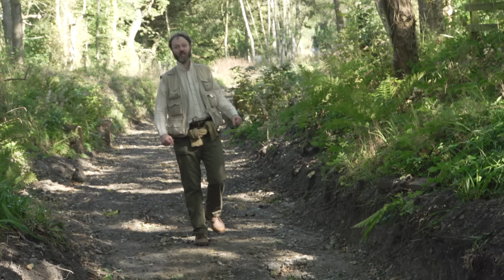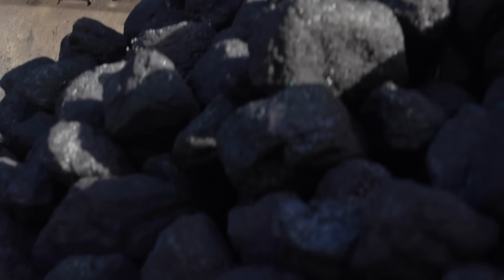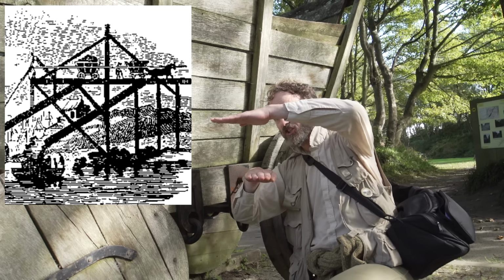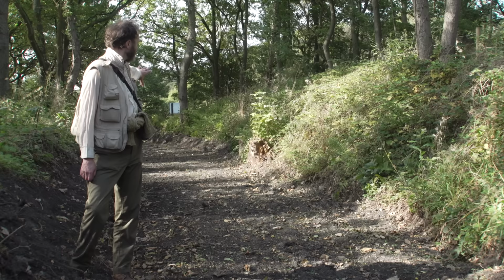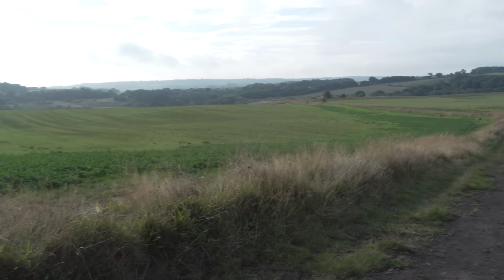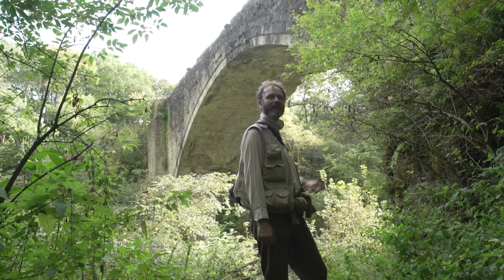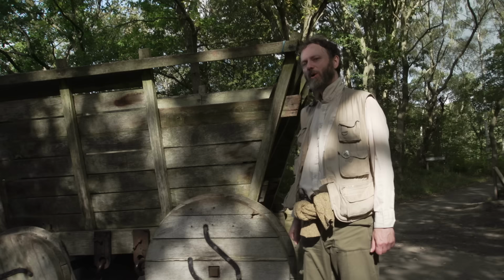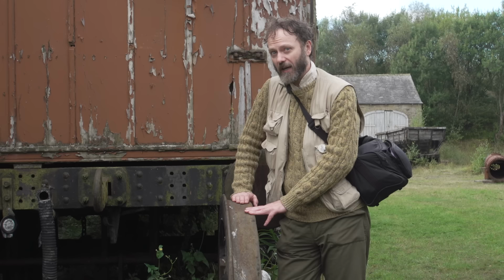Railways are much older than trains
Right now, for a limited time, save 60% on your first 3 months of Audible. That’s only $5.95 a month. Give yourself the gift of listening. of text lindybeige 500 500.

I visit the world's oldest still-running railway, and tell you a bit about the age of railways that predates the age of steam.

ERRATUM: The Rocket was built by Robert Stephenson, and not as I suggested by his father George.  Whoops!

Cameraman: Cal Graham.